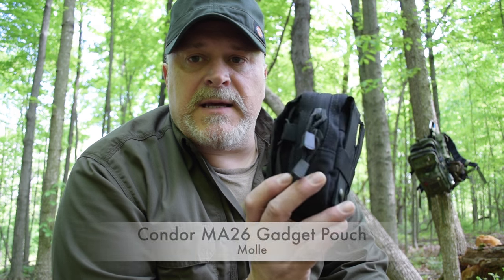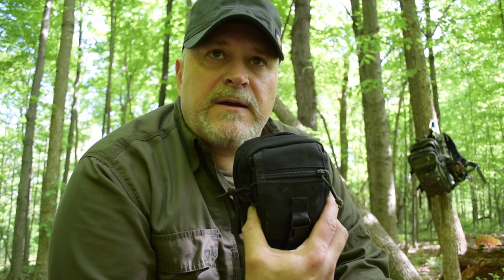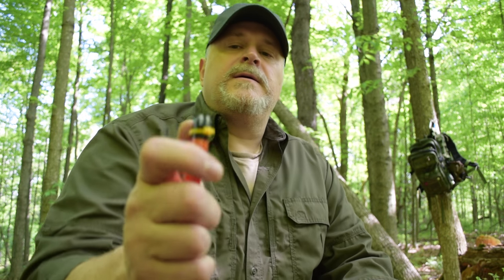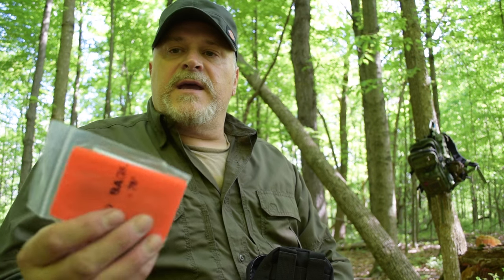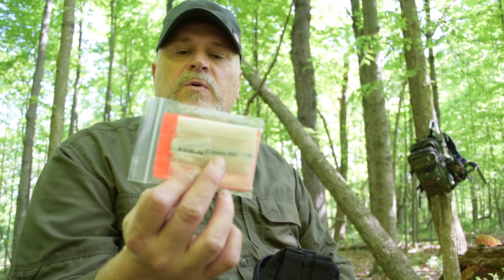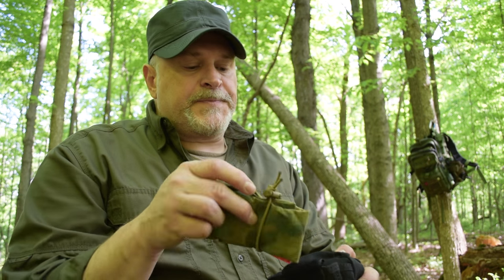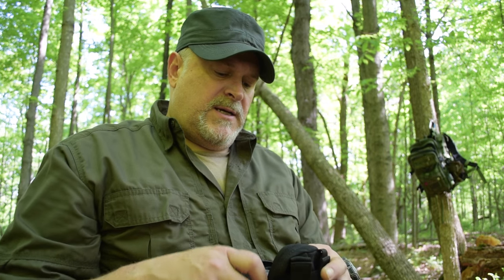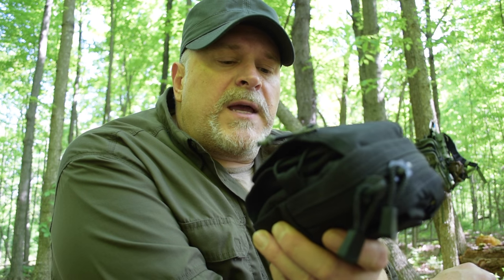How To Build The Ultimate Personal Survival Kit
In this video I look at a belt kit I put together for outings in the woods. When I am hiking, camping, bushcrafting or just being outdoors I have a handy kit that covers the basics. My PSK is always evolving.

Prepared Wanderer INSTAGRAM:
prepared_wanderer